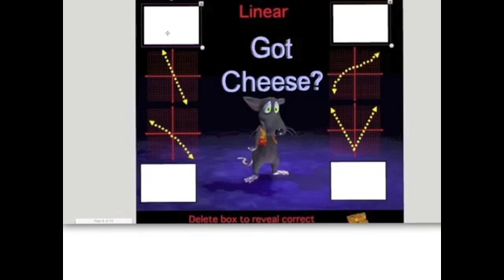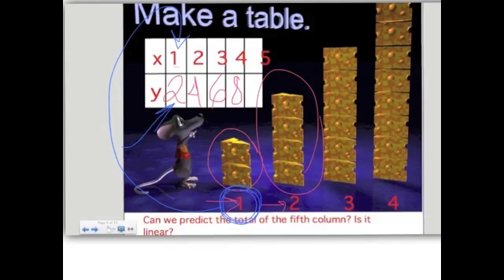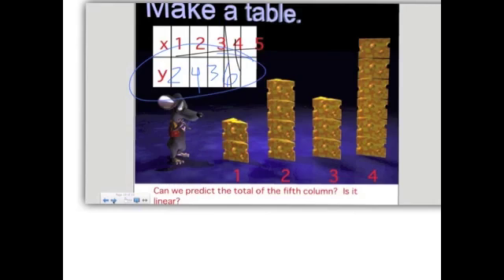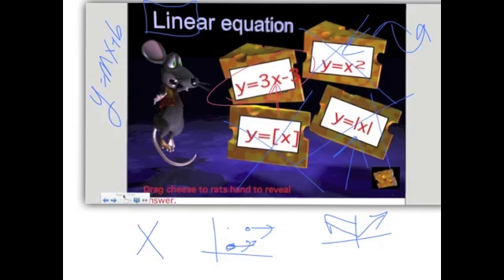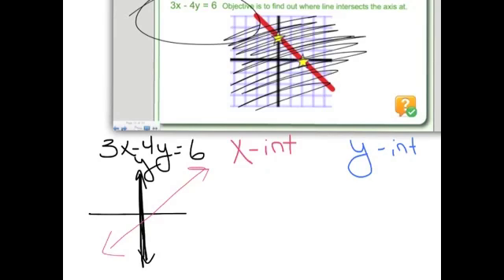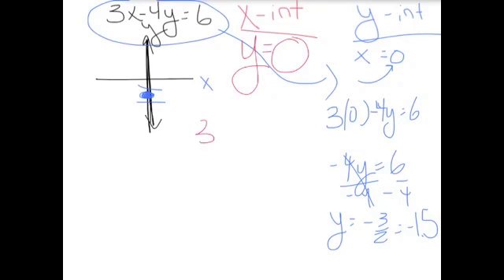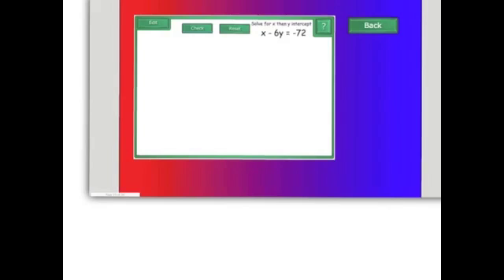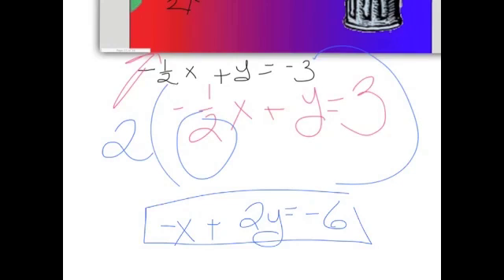3 3 FL Final